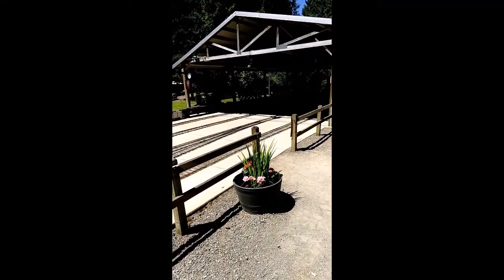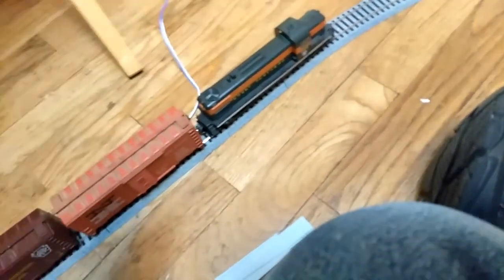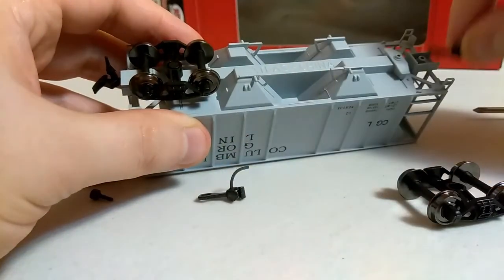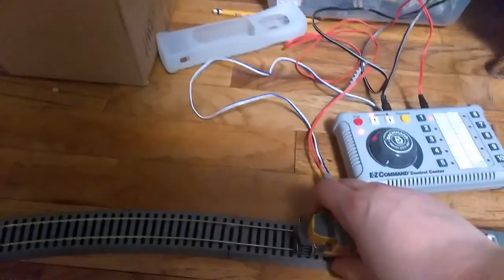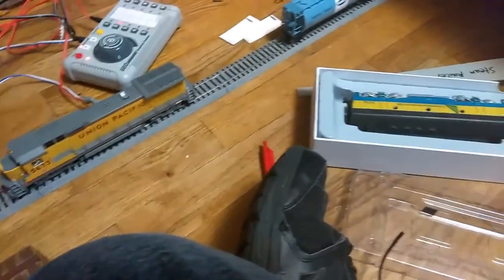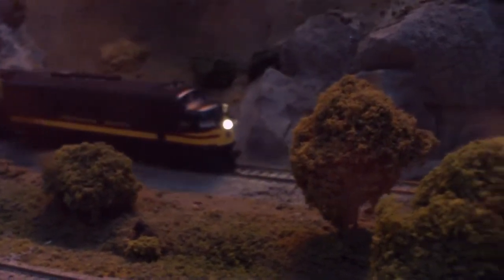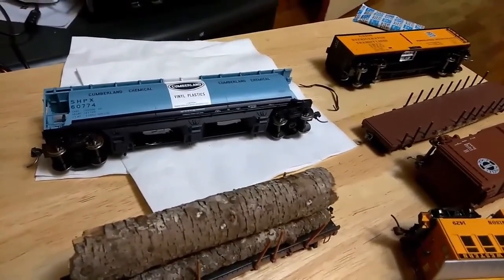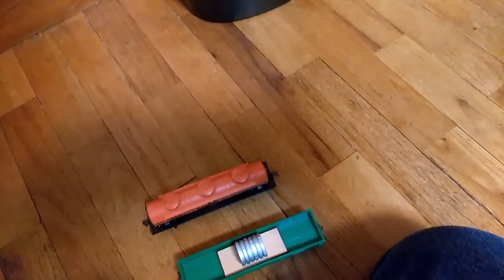ODDLY SATISFYING, OVER 1 hour of Trains in 720p HD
Are you ready for this one? its all my Train, and model train videos in a Compilation Video that takes 1 hour and 6 minutes.
Are You a Train Nut?
This is my 60th video (nothing special)
here are the time stamps for each section;
0:00 Cowlitz & Columbia Train
2:15 PNWLS Shady Dell 2017
4:28 Massive Oil Tanker train in Columbia City
10:13 Astoria Riverfront Trolley
10:38 Model Train Review; 5 boxcars I got at the train show
11:49 Portland yard 01
12:10 Near Deer Island
12:19 Warren
12:50 again?
13:09 Portland Yard 02
14:37 Linnton
15:25 Portland Yard 03
15:58 Linnton 02
16:32 Portland yard 04
16:42 almost perfect pace of a PNWR train in a rainstorm
17:08 In Riverview
17:44 How to Change the couplers on an old atlas PS-2 Hopper
27:16 Model Train Demo 2 (Never posted)
31:50 Model Train Demo 2.5 (Never Posted)
44:13 Model Train's 2018
49:04 My model Train Collection tour 2.5
54:31 Portland Yard at night
55:12 Model Train demo 3
58:00 G Scale trains @ the Train Expo
58:52 My Model Train Collection Tour 3
1:03:34 Almost perfect pace of PNWR train outside scappoose
1:04:16 PNWR train outside Scappoose
1:05:29 PNWR Lumber Train In Saint Helens